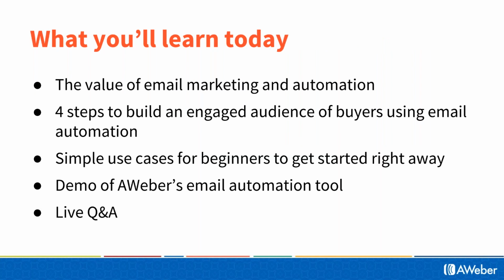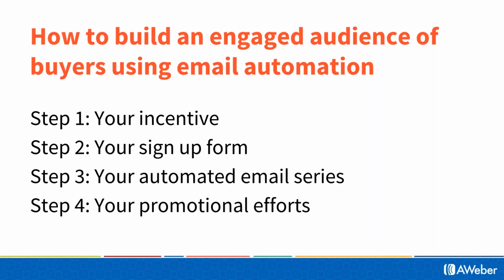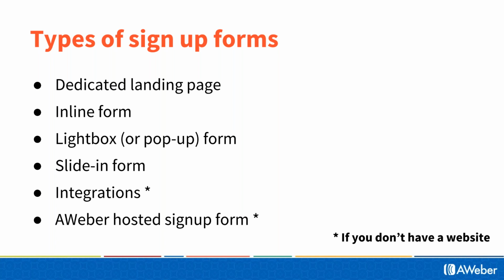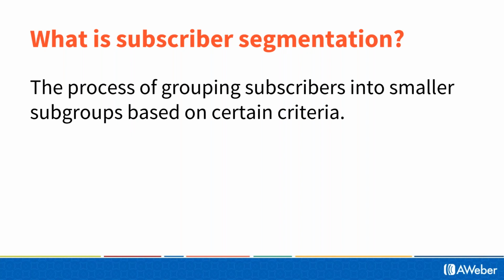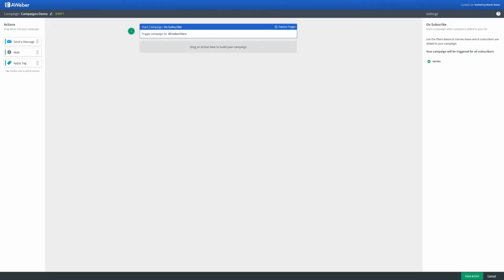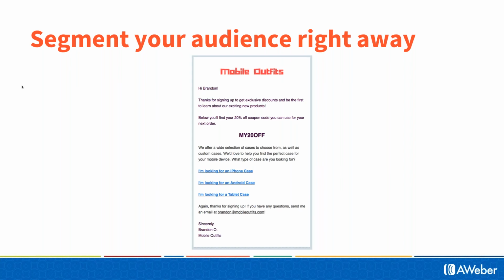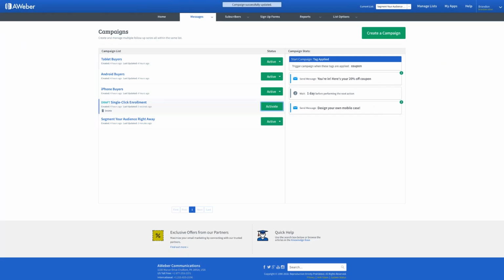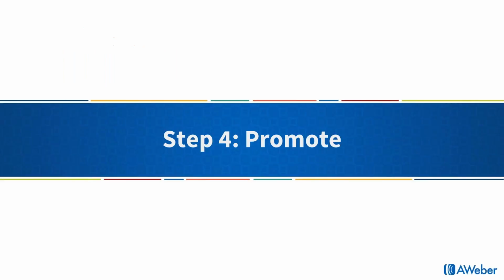Aweber Demo: How to Build a Mailing List of Engaged Buyers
List building for newbies or pros is vital for any online business. If you want to be able to generate income on demand, you have to build a mailing list of followers who want to hear what you have to say.  What’s more, you want to do most of your list building and segmenting automatically if at all possible.

This is exactly what I talked about with Aweber pro Brandon Olson. In this web training replay, you’ll watch as Brandon walks you through the essentials of list building and how to use Aweber’s newest click automation to make things happen on the fly!